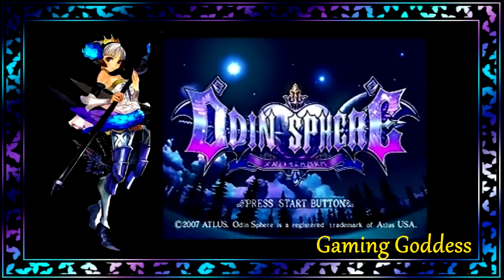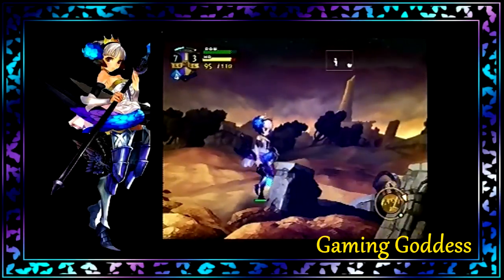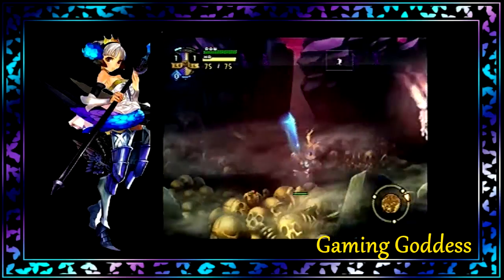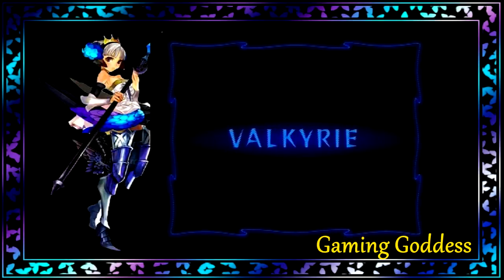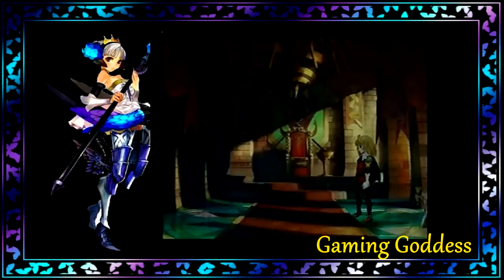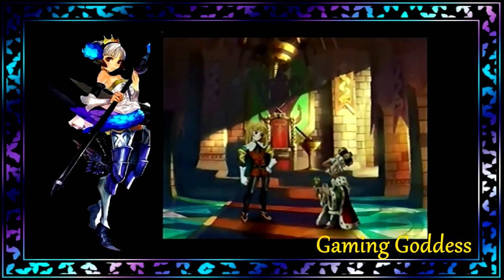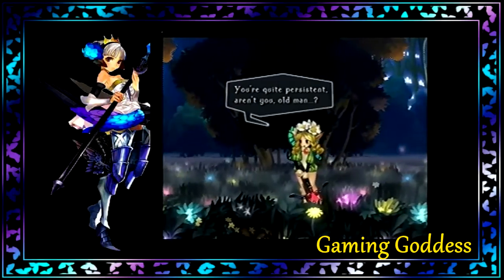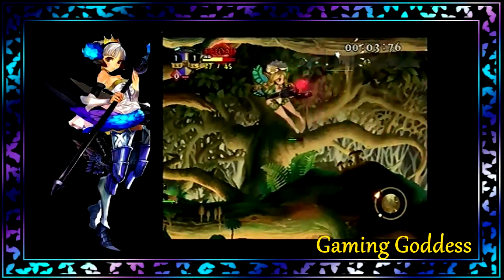*Gaming Goddess* Odin Sphere Review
Gaming goddess reviews a beautiful playstation 2 game called Odin Sphere.